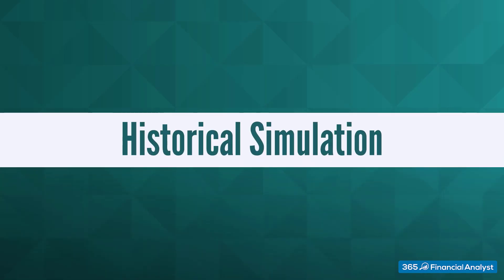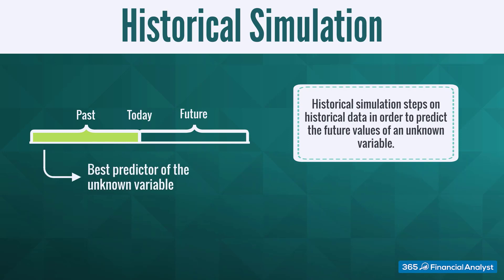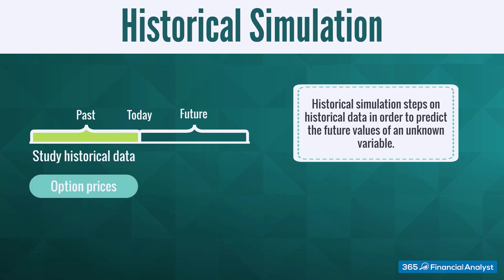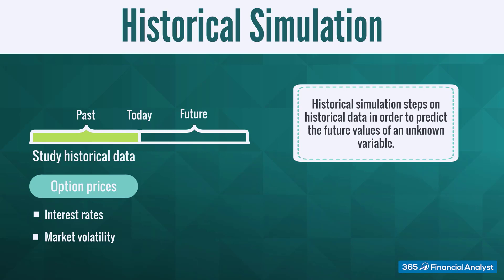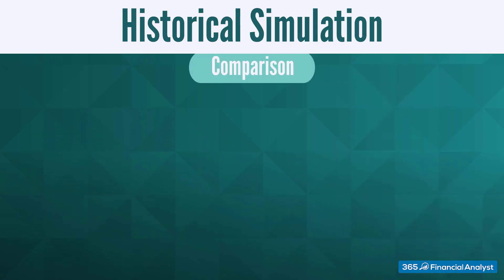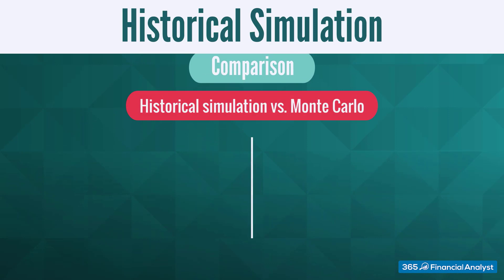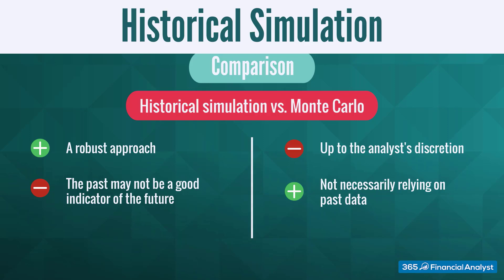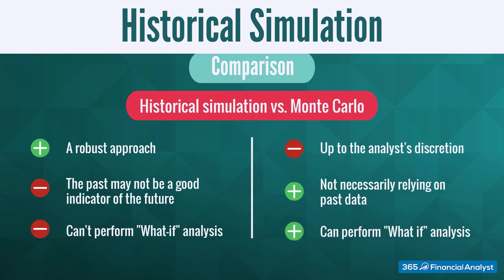Monte Carlo Simulation vs. Historical Simulation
Historical simulation methods step on historical data in order to predict the future values of an unknown variable. The underline assumption is that past historical data is the best predictor for the distribution of the unknown factors describing the variable. So, for example, under the historical simulation method. if option prices are described by interest rates and market volatility, the best way to estimate these two parameters would be to consider how interest rates and market volatility behaved historically.